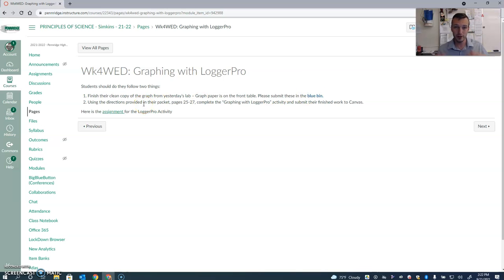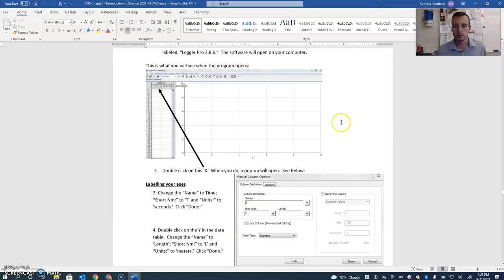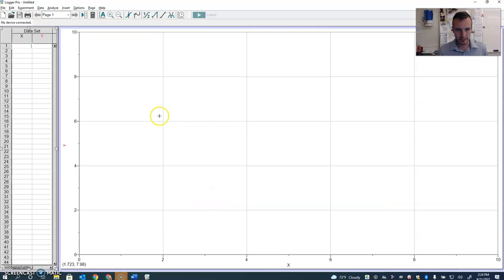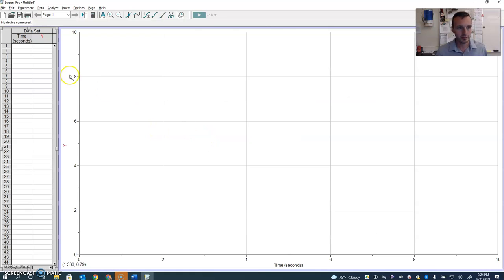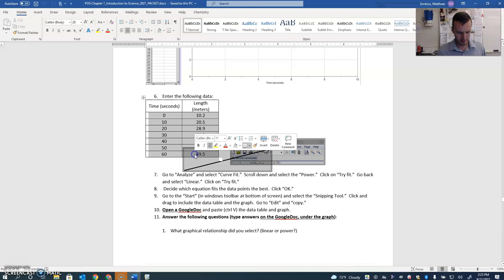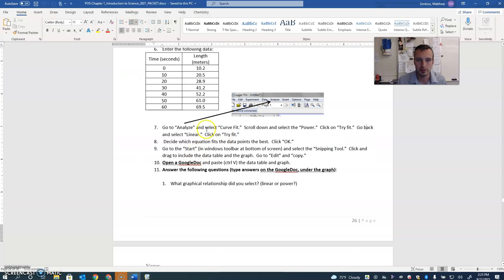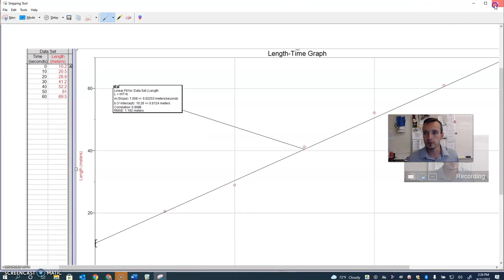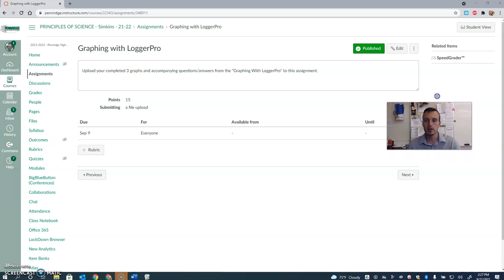Principles of Science LoggerPro Activity Directions